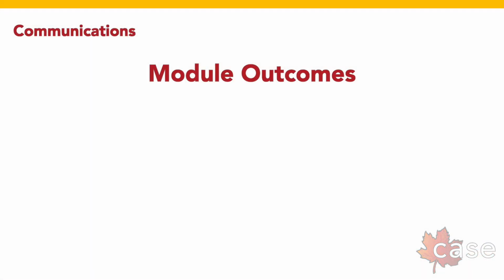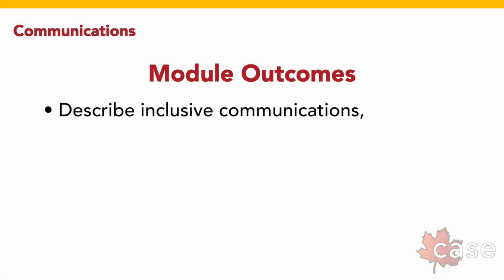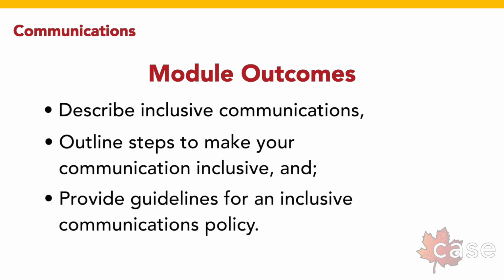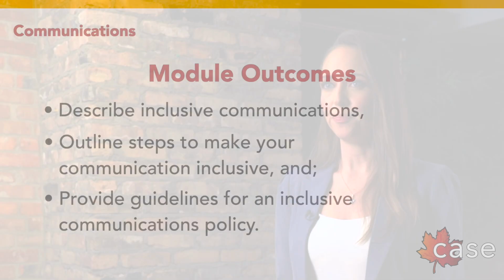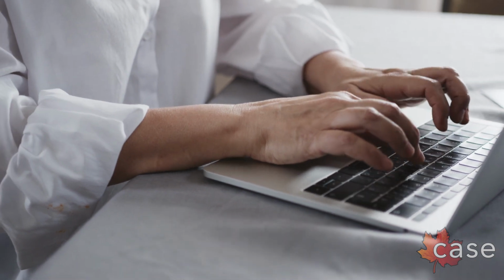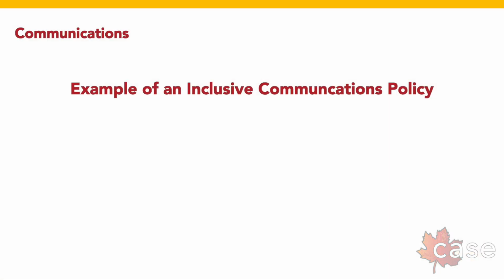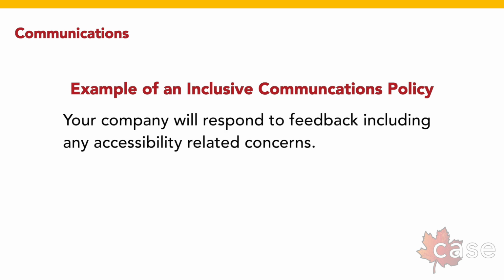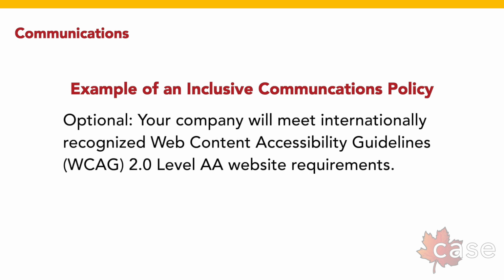HR Inclusive Policy Toolkit #4: Communications (English)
Communication is a two-way process. It is how you send and how you receive information. Your communications will vary based on audience and media.

How can you adapt your communication strategy to a person who is experiencing disability? Do your staff know how to communicate to people with diverse abilities? Does your company know how to relate to diverse customers?

This video will explore inclusive communication, or communication that is accessible to everyone. It emphasizes the value of words and their impact. It also seeks to help you remove stereotypes, negative expectations, and limitations.

The Canadian Association for Supported Employment works with supported employment service providers and employers to increase employment inclusion for Canadians with disabilities. / ACSE travaille avec les prestataires de services et les employeurs afin d'augmenter l'intégration en emploi des personnes en situation de handicap.